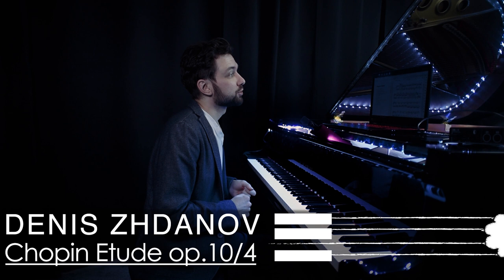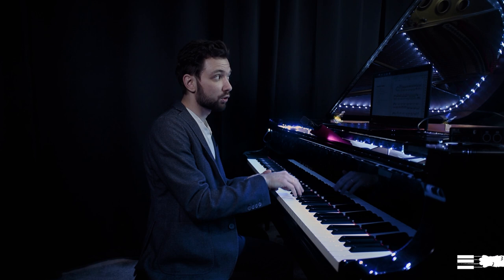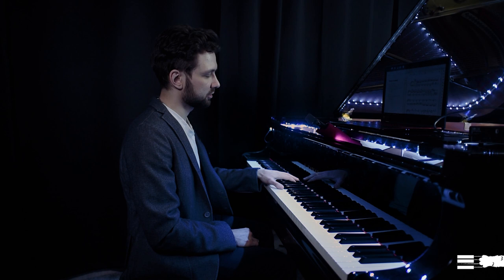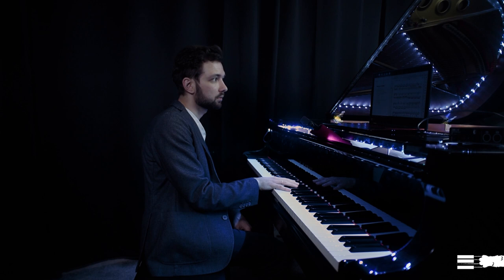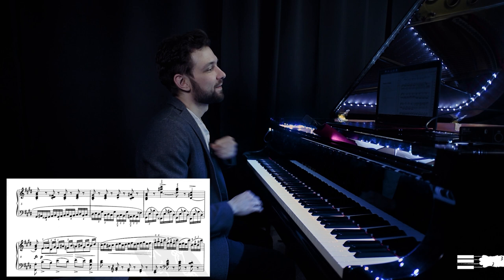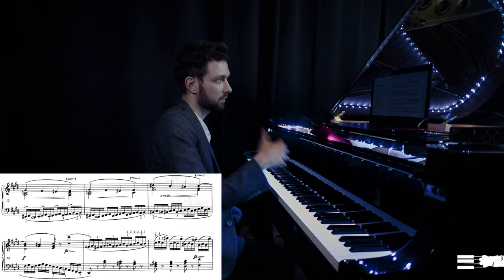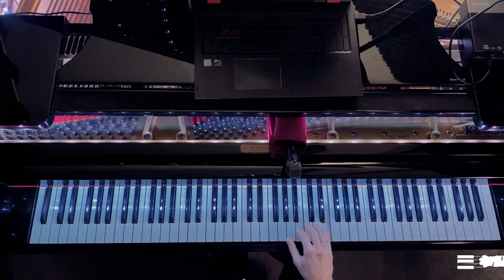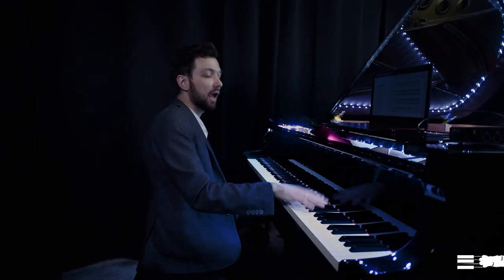Masterclass on Piano Playing Efficiency: Chopin Etude op.10/4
If it's too easy to make you laugh, and if you are going to perform this piece publicly very soon - please skip a fragment 10:27-10:50. I warned you.

In this masterclass about Chopin's Etude op.10 No.4 I focus myself on resolving technical difficulties mostly, and explain how to learn this piece in order to achieve best results with as little effort as possible. However there are a few interpretation recommendations as well.

Want to build a solid and safe piano technique, avoid bad habits, and improve your musicality? In this extensive but laconic course I have summed up many years of research on both efficiency and musicality. Get introduced to a great number of important piano playing concepts and tips for a rather symbolic price